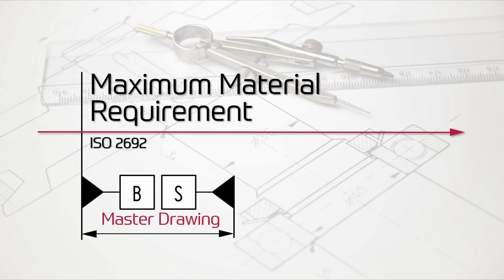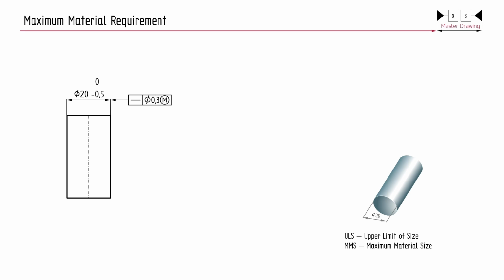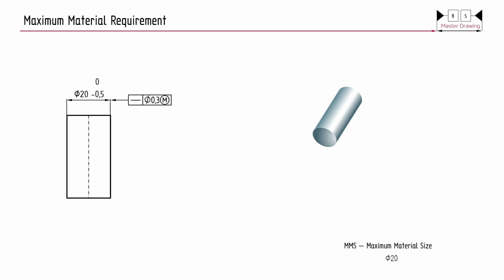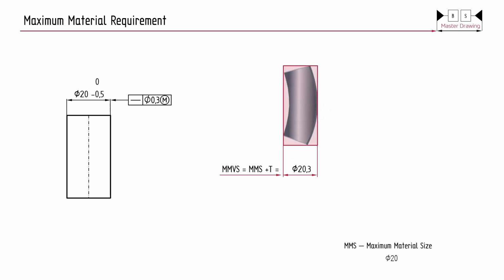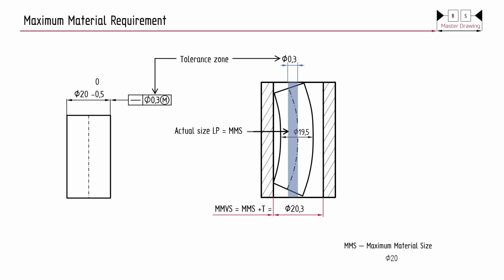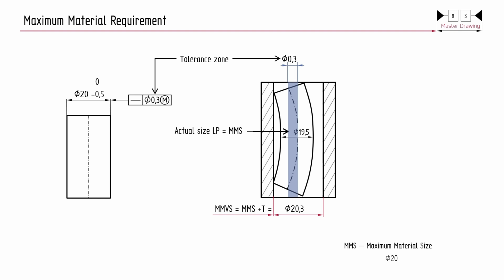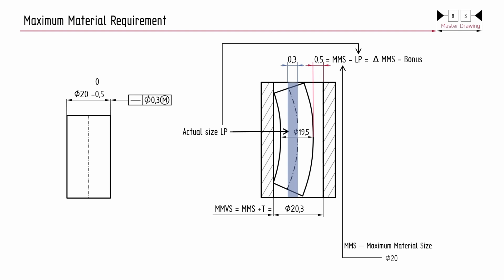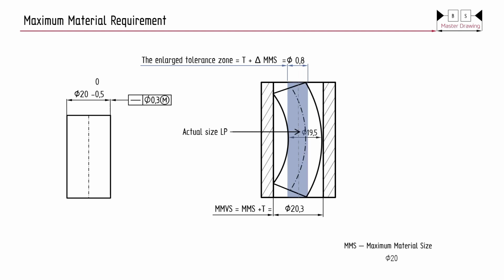Maximum Material Requirement (ISO 2692)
The Maximum Material Requirement applies to features of size. It combines two independent requirements: size tolerance and geometric tolerance. In this video, I will present how to determin the Maximu  Matercial  Virtual Condition and how to calculate the bonus to the geometric tolerance, using examples of external features.